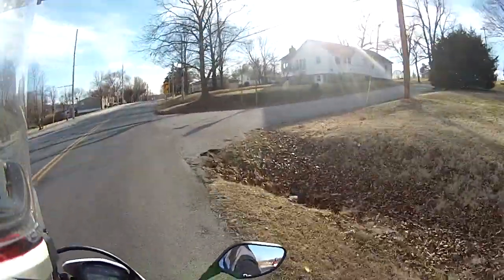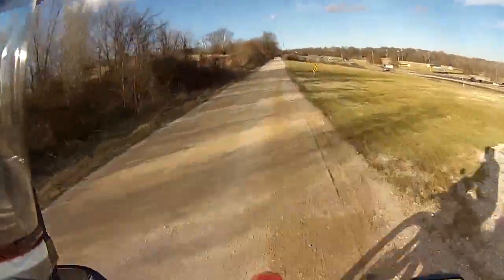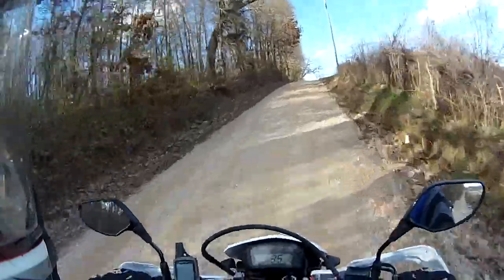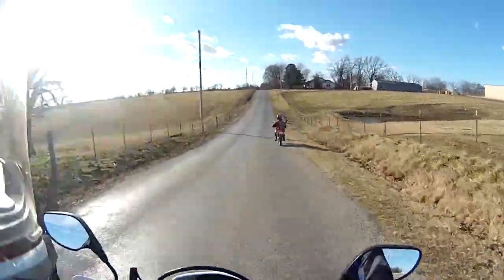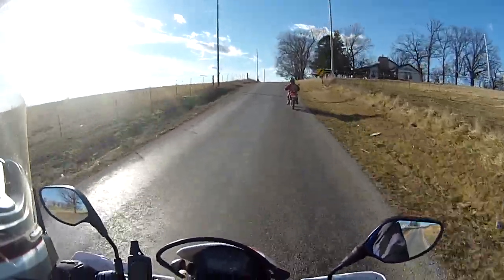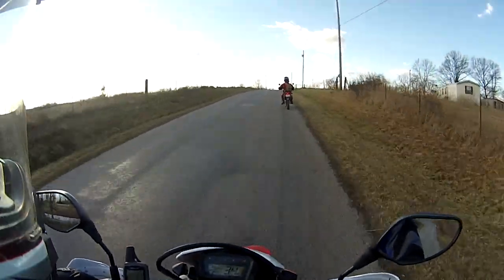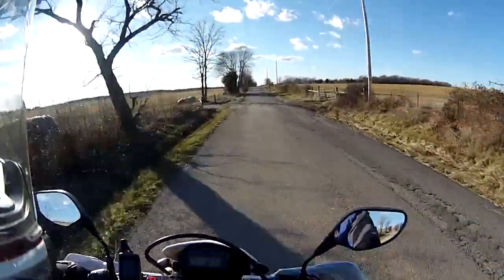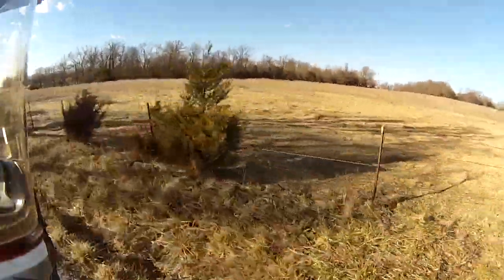Honda CRF250L Sunny Winter Ride with CRF230L Dual Sport Motorcycle Adventure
SENA 10C EVO 4K Camera and Intercom combined:

Send Mail To:

WOODZMAN ADVENTURES
5076 Farm Road 2190